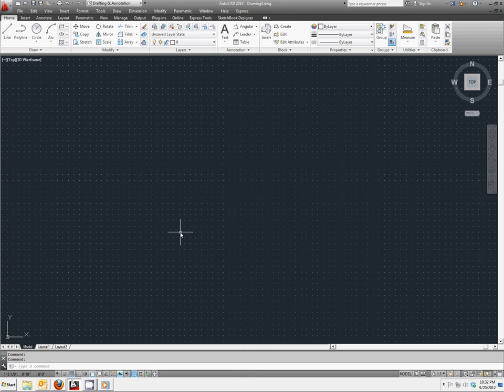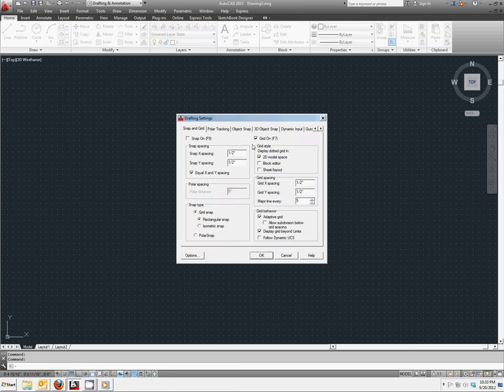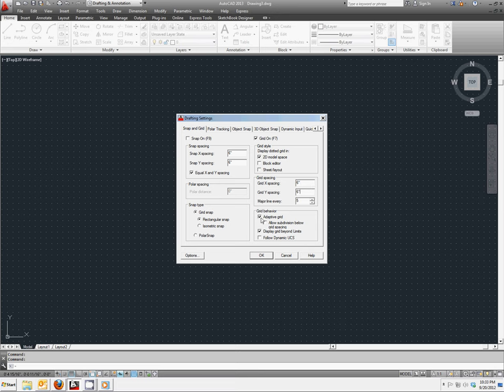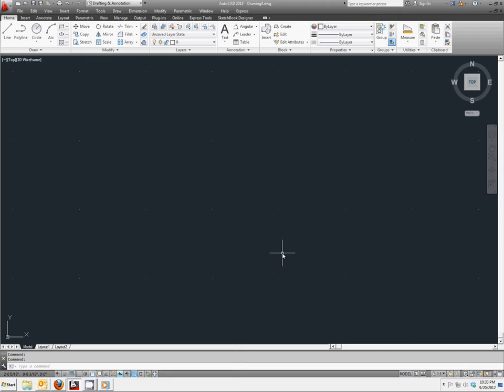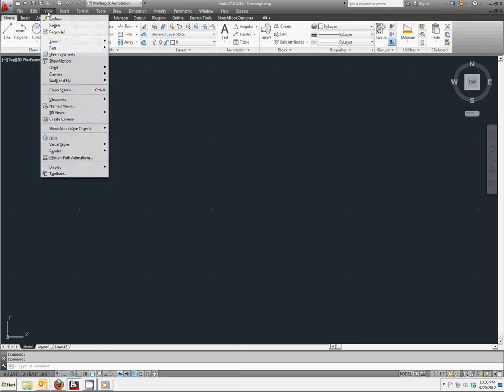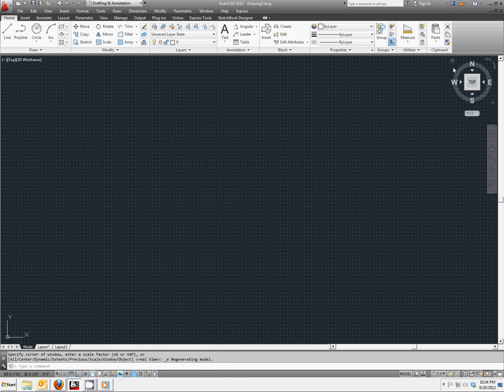27 Sheet Setup for Archetictual